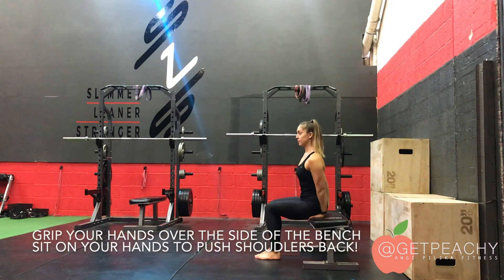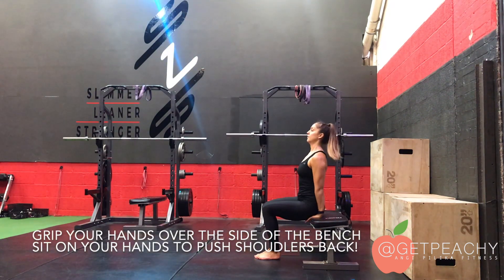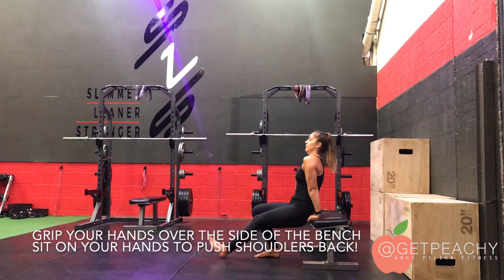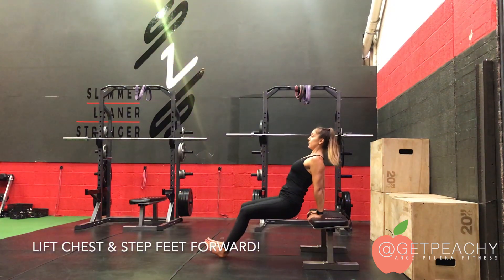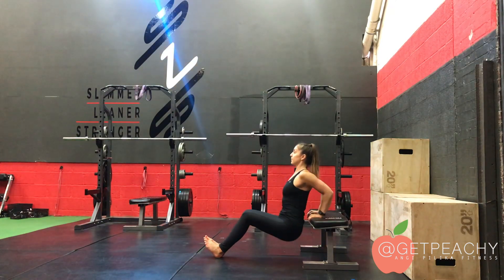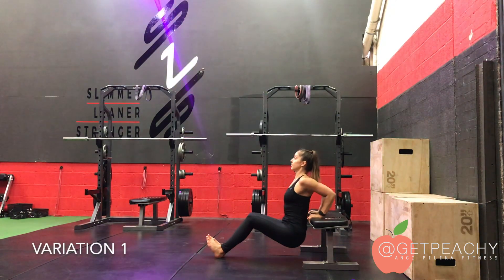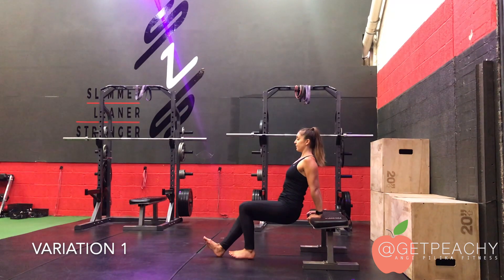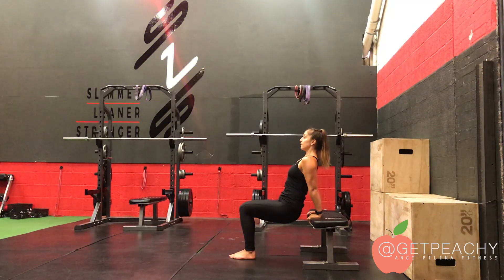Tricep Dips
This video is about Bench Dips